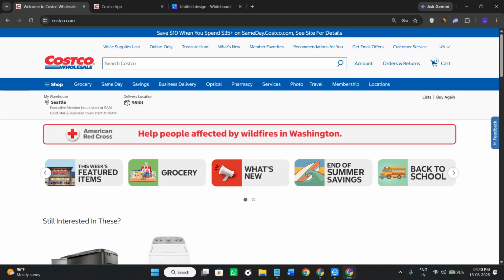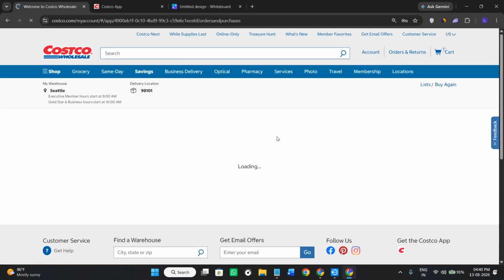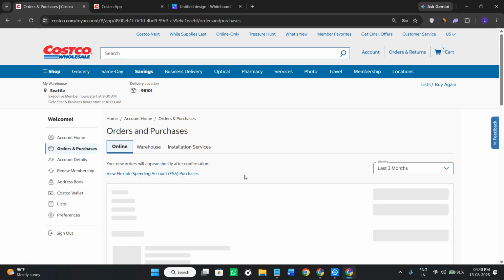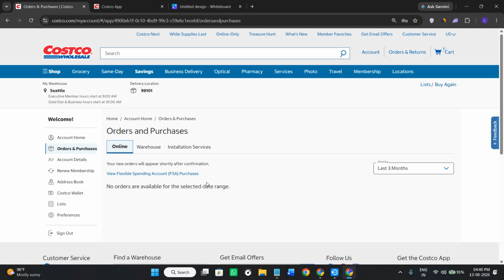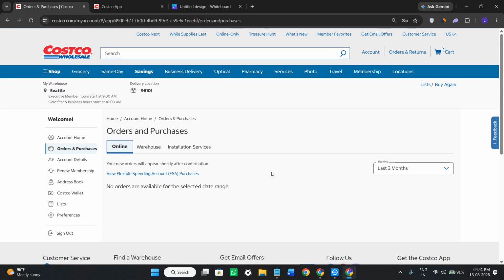How To View Your Purchase History Digital Receipts On Costco App 2026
Welcome to the Fixed Formulas YouTube channel! In this tutorial video, I will show you How To View Your Purchase History Digital Receipts On Costco App 2026